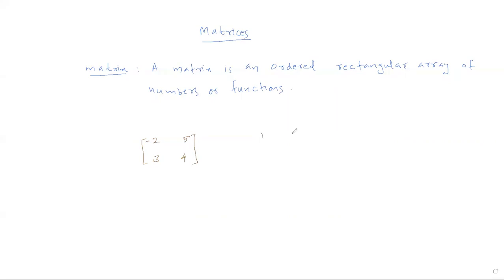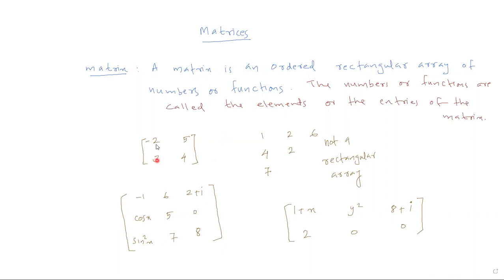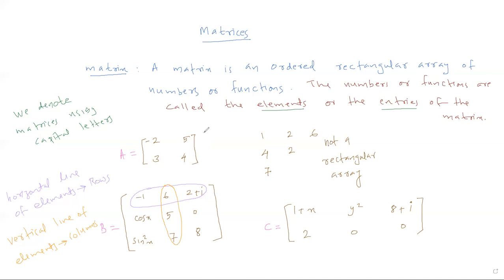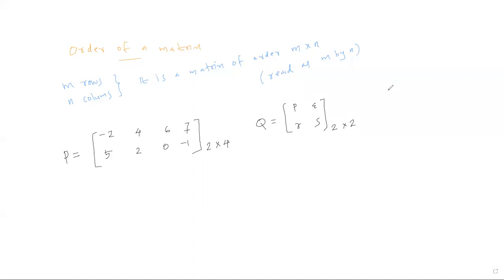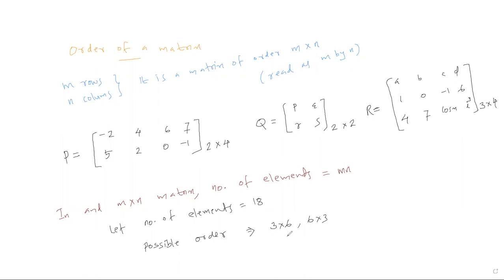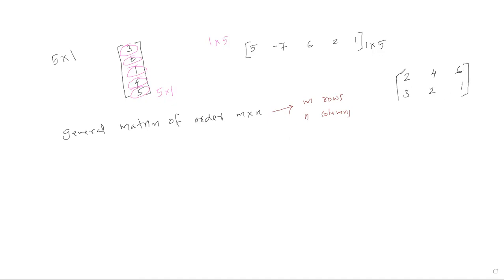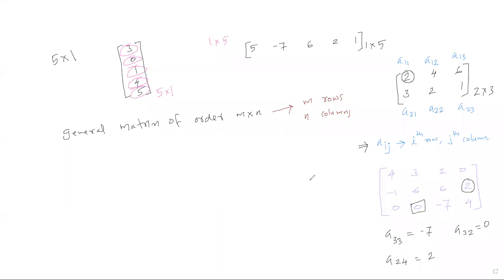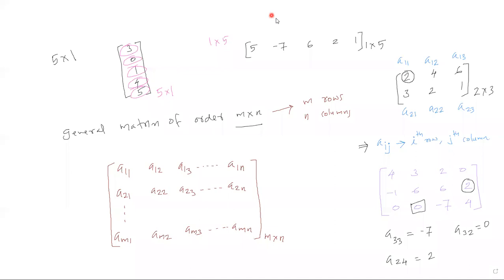Introduction to Matrices